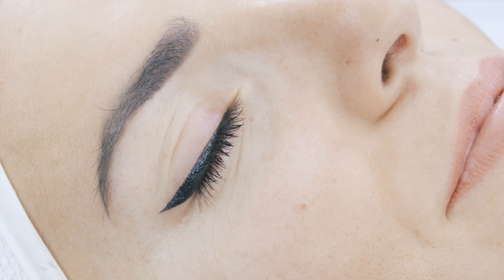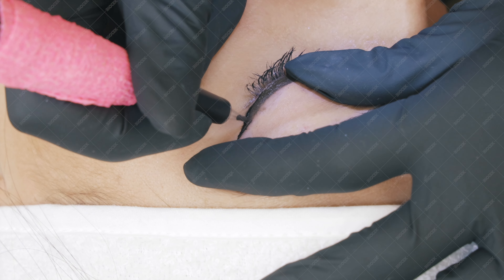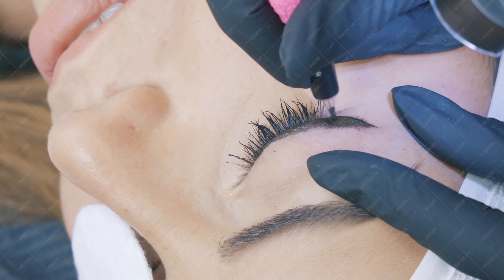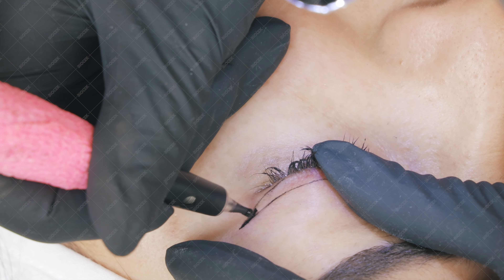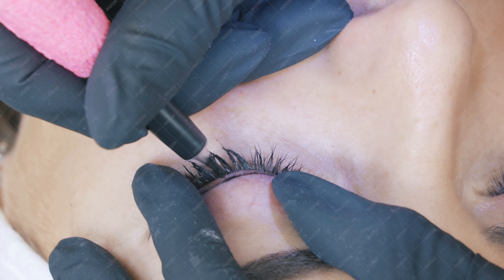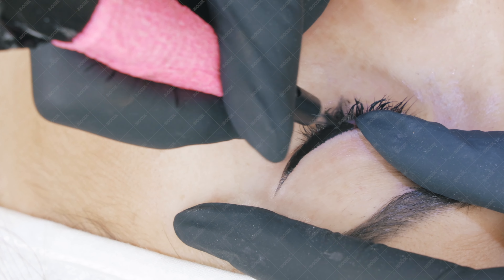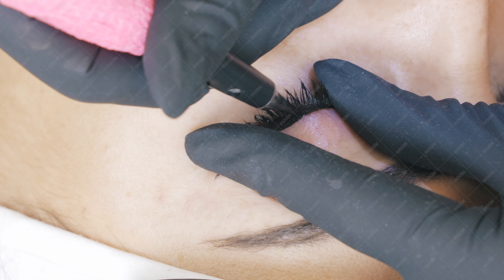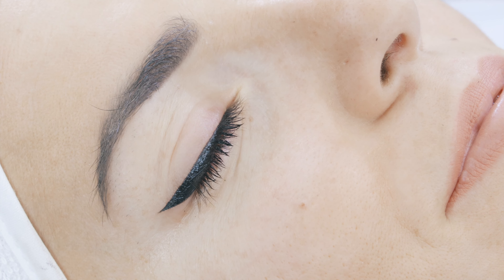Eyeliner cosmetic tattoo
Hey guys!
In today's video I want to show you how I perform a permanent makeup eyeliner procedure.
Each practitioner has their own method, built with years of experience and I would like to show you mine, with the hope that it will be useful to enrich your knowledge in the world of permanent makeup and micropigmentation.

NEEDLES: 1pt. HD & 7pt. liner